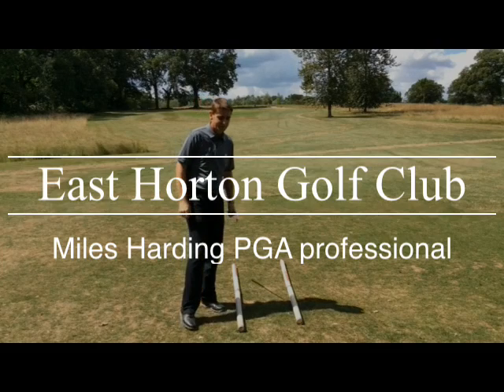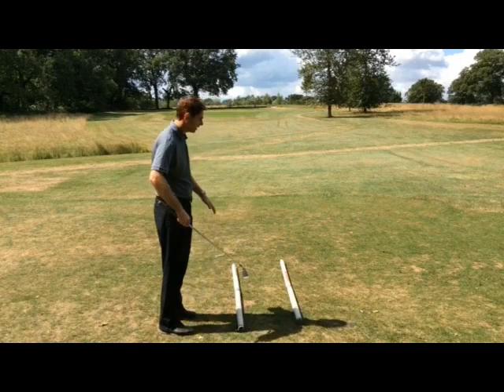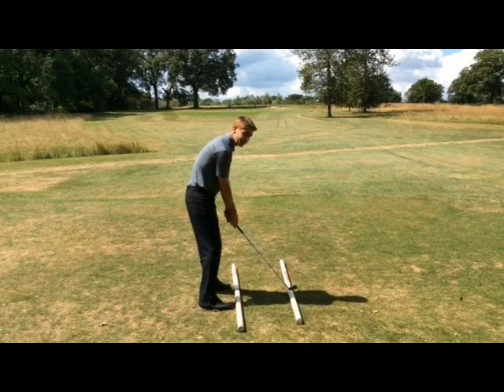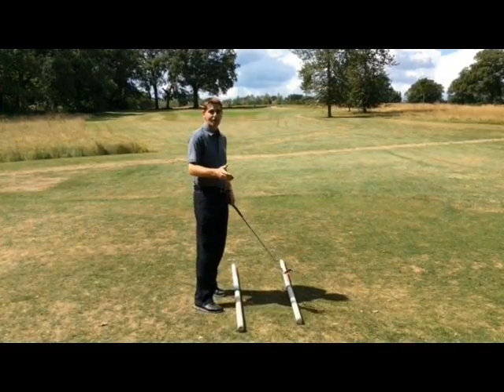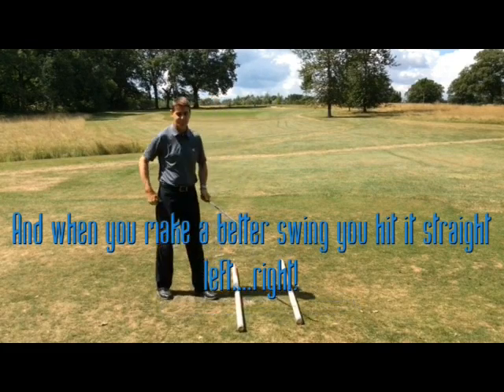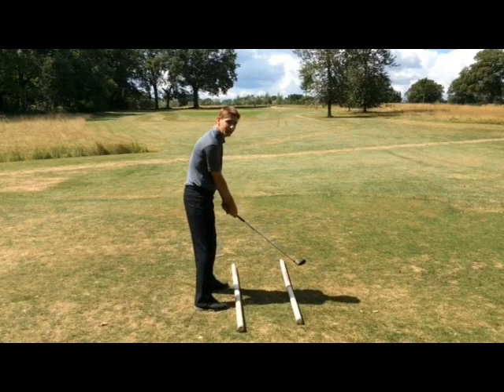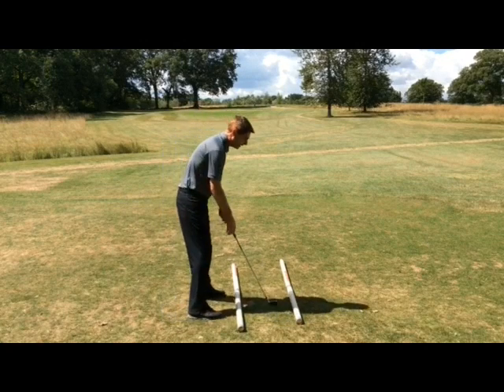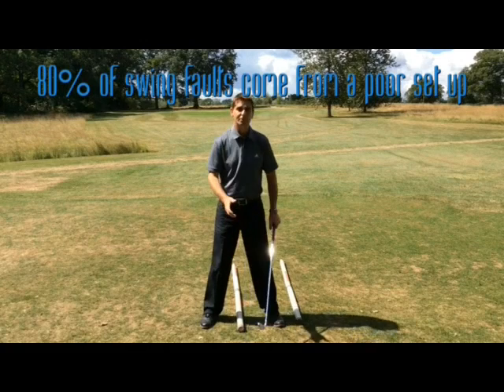Miles Harding PGA golf professional East Horton Golf Club. Simple alignment system